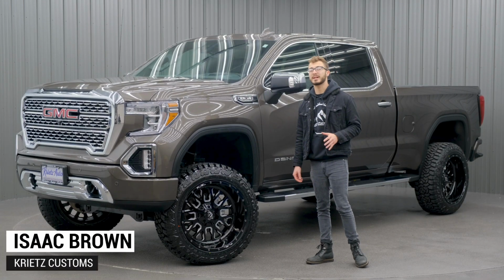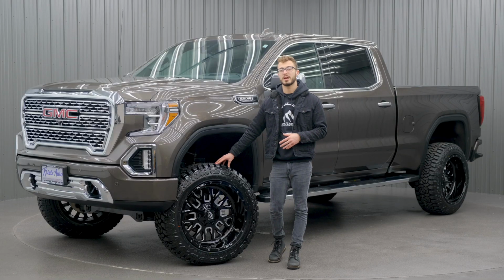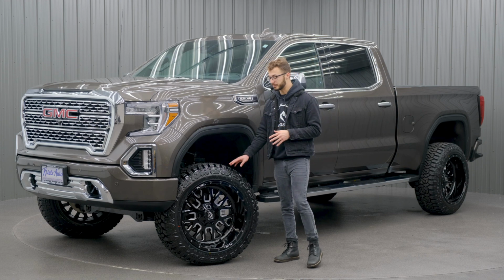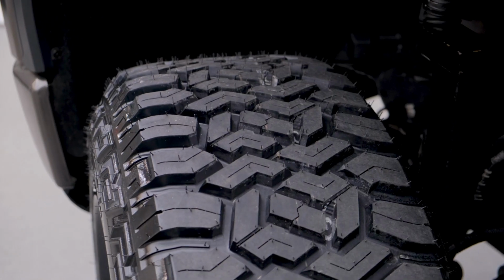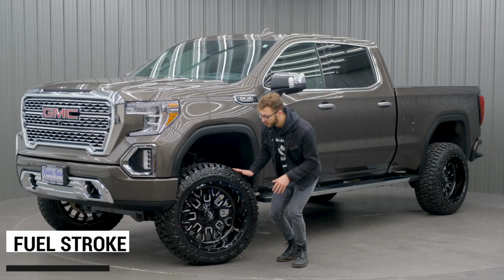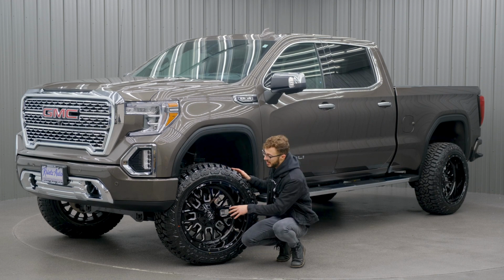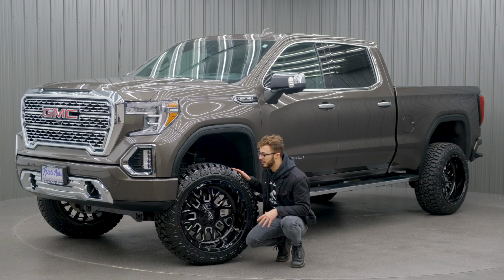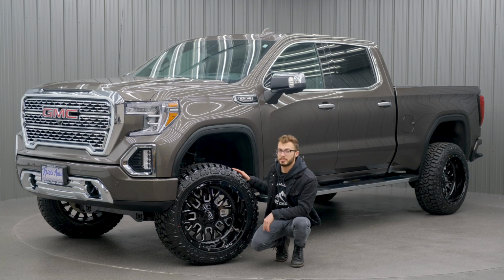BUILD OVERVIEW: Lifted GMC Sierra | Rough Country Lift Kit | 22x12 Fuel Stroke Wheel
Lifted 2019 GMC Sierra | Rough Country Suspension Lift Kit, 22x12 Fuel Stroke Wheels, and 35 Inch Fury Country Hunter Tires!

Are you wondering what kit should you use to Lift your GMC Sierra? What wheels and tires should you put on your Lifted GMC Sierra? What size wheels you can fit on a Rough Country Lift Kit? Check out this overview of our recent build on a Lifted 2019 GMC Sierra. We added a 6 inch Rough Country Lift Kit, 22x12 Fuel Stroke Wheels, and 35 Inch Fury
Country Hunter Tires to this 2019 GMC Sierra.

FINANCING OPTIONS: Want to learn more about our Financing Options? Tell our Specialized Team what you want to Purchase, and we will see if we can get you set-up with 0% Financing for 12 Months!